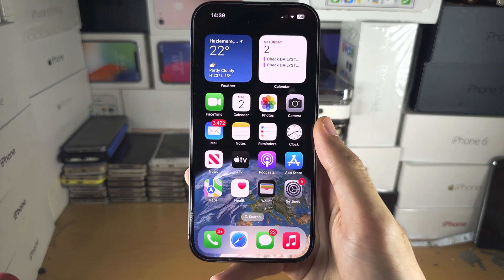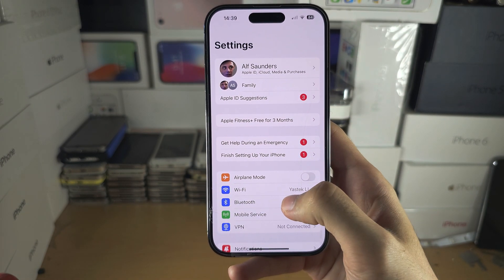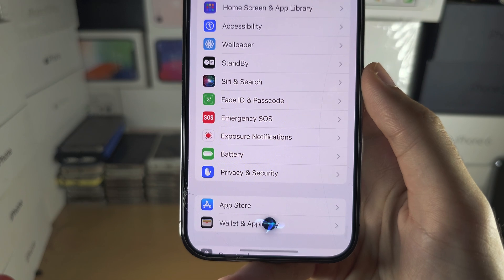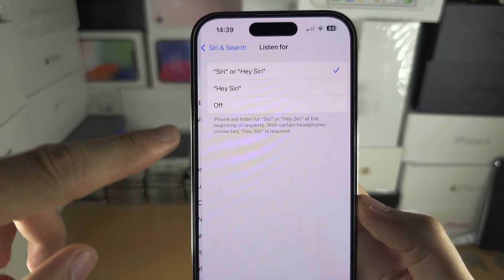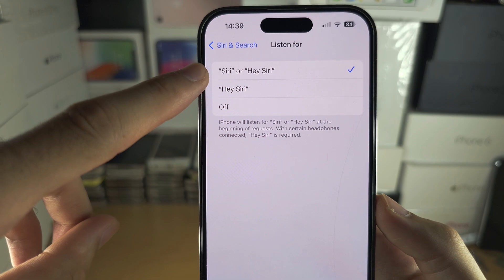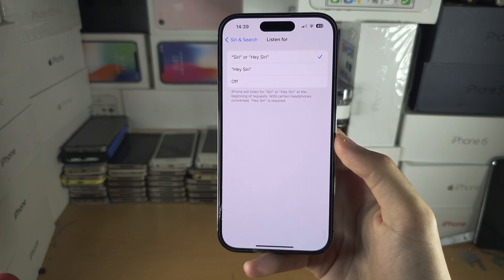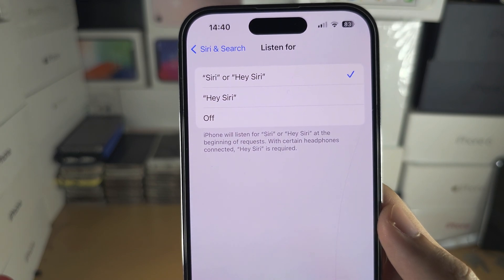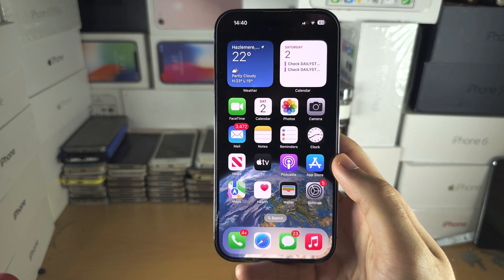How To Change Hey Siri to Siri in iOS 17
Learn how to change hey siri to siri in iOS 17. Both iPhone and iPad have this feature in the iOS or iPadOS system settings.